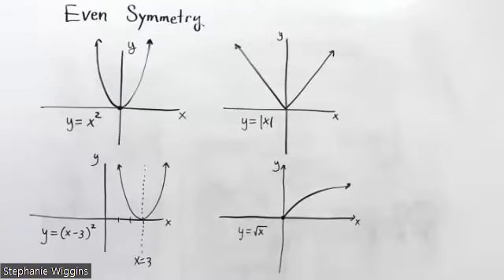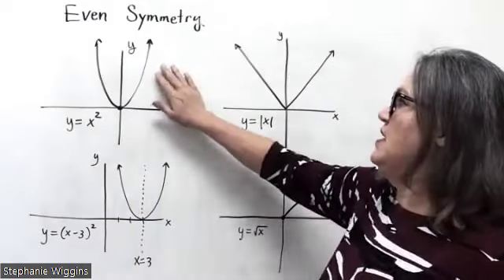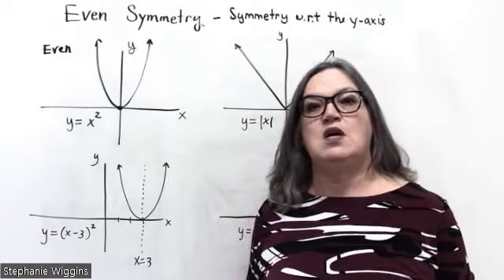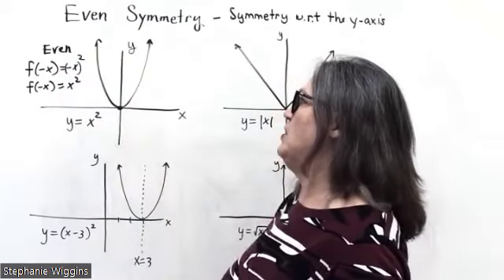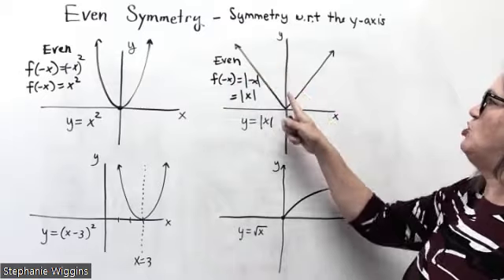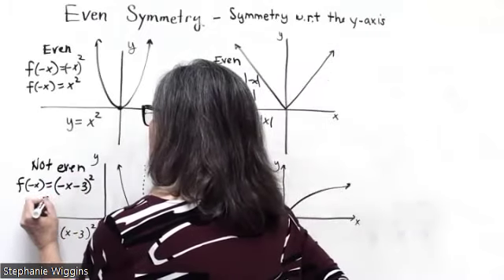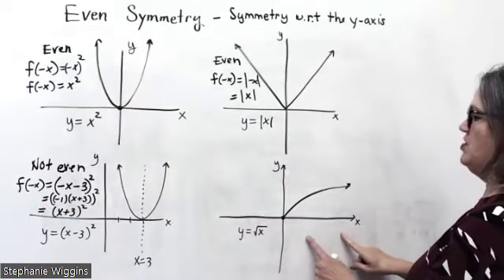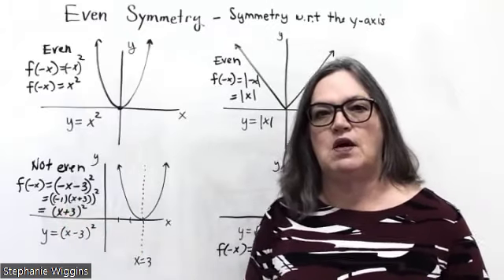4.1 Even Symmetry